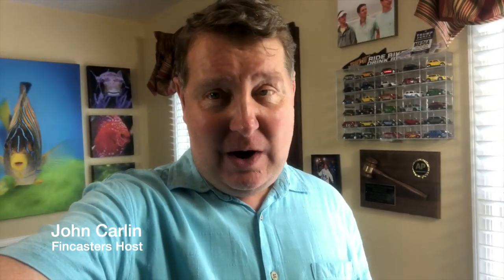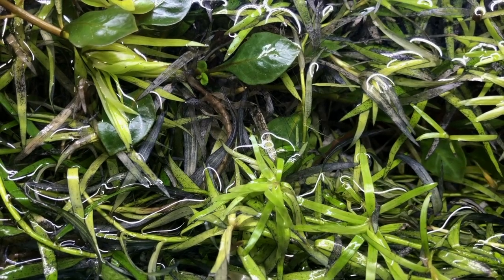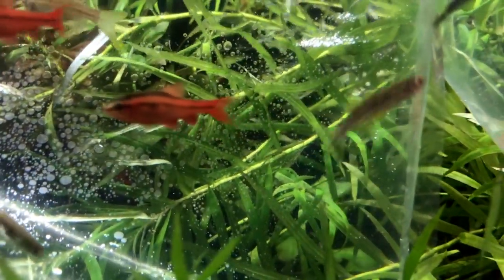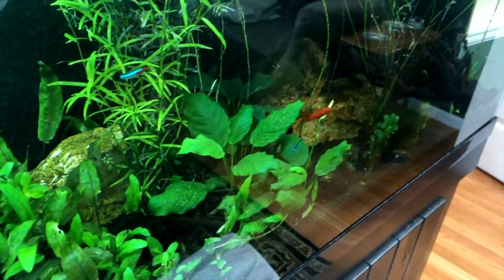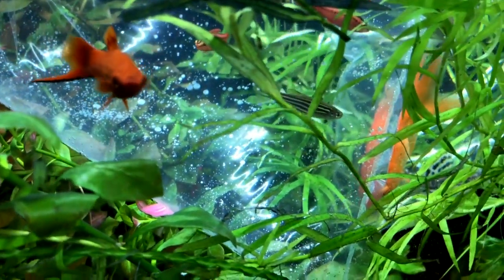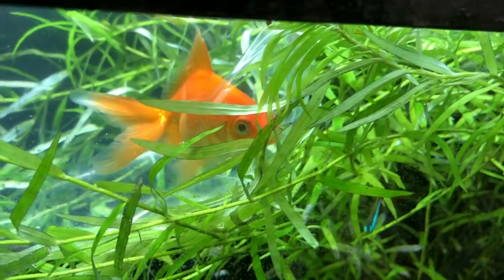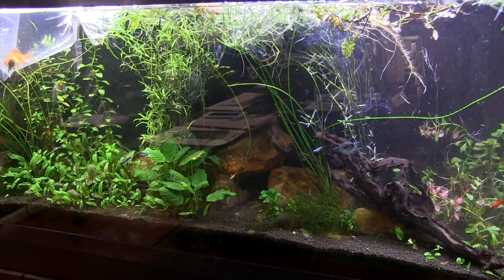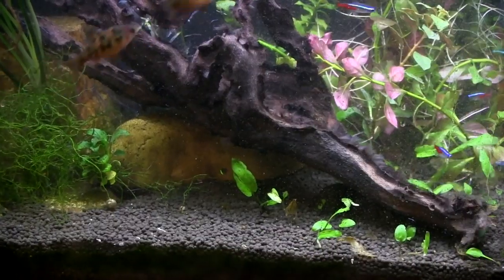Aquarium Jungle!| Episode 209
Aquariums make your life better, even when they become overgrown!  In this video, I wanted to add some new fish to the aquarium, and that's when I realized that the plants I had left to give refuge to baby guppies had taken over the aquarium.  In this video, the battle with star grass continues, along with the need to strike a balance between giving fry a place to hide, while allowing enough light to reach the other plants that need it.  It's still not the perfect aquascape, but it's getting better.  Enjoy!